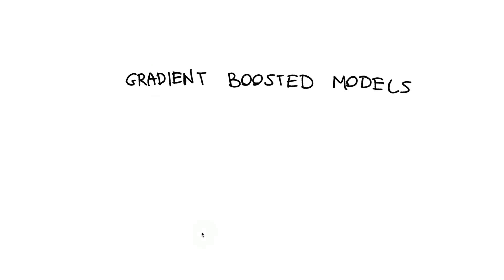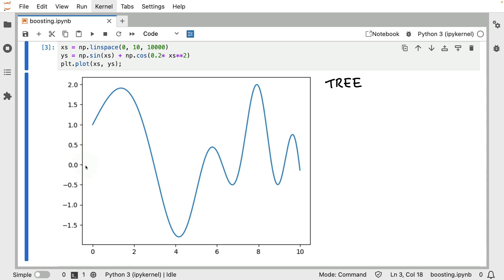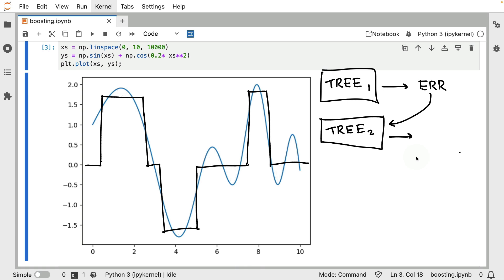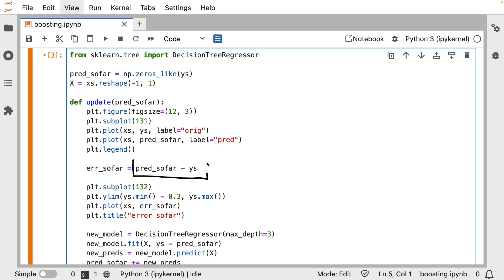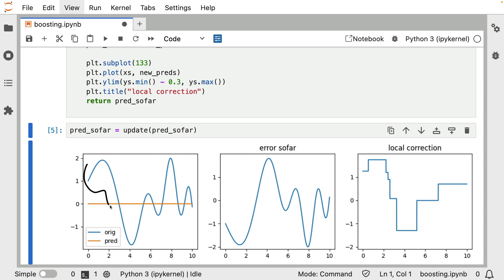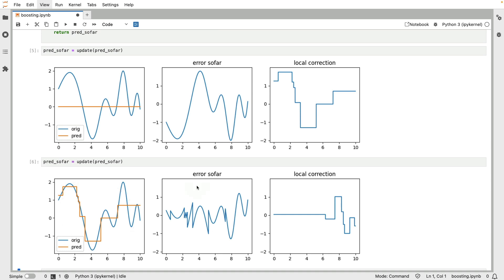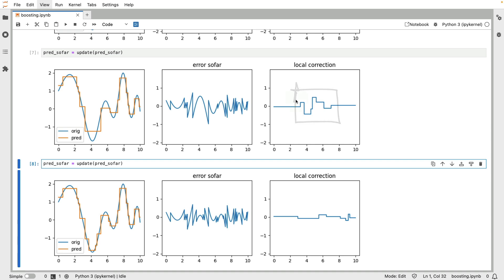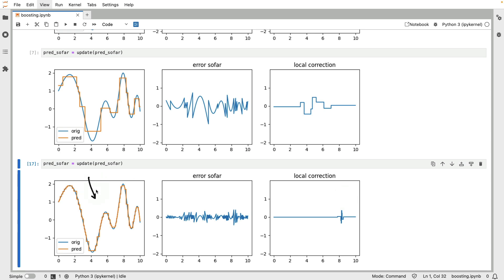Why tree gradients give you a boost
Gradient boosted trees are a powerful machine learning technique that appear a lot in practice. There's a lot to like about their performance but there are plenty of other details under the hood that are worth having a deeper look at. That's why we're doing a long series of videos about these models, start with this first one that's all about the intuition.

00:00 Introduction
00:57 Regression task
04:06 Code
05:55 Charts
09:25 Properties

If you're keen to see more videos like this, you can follow us over at  @probabl_ai.